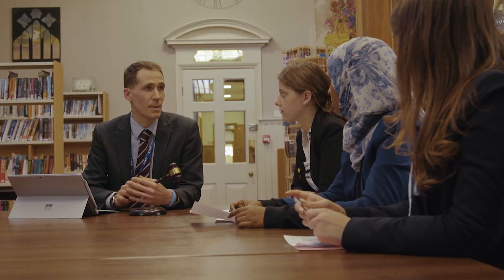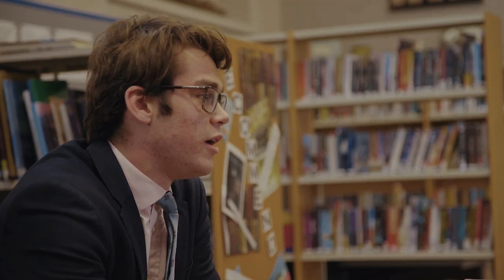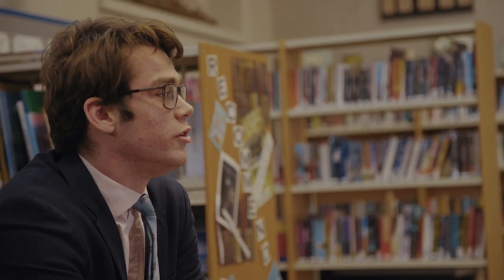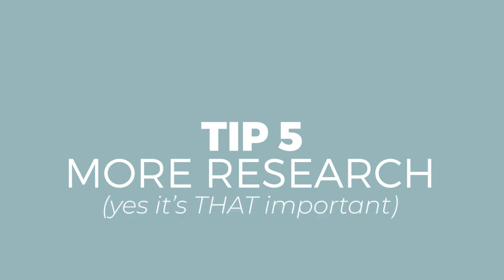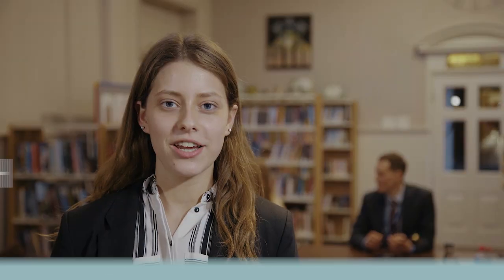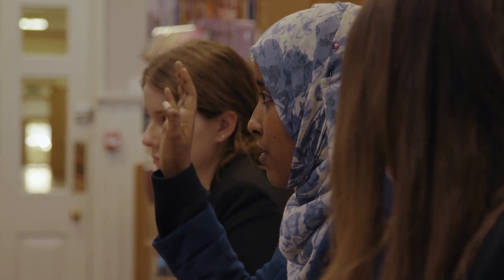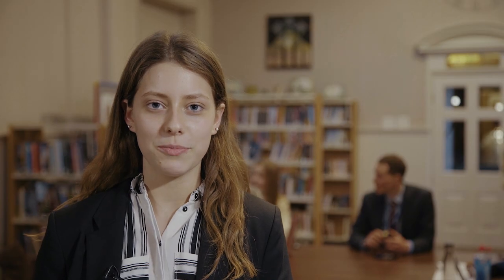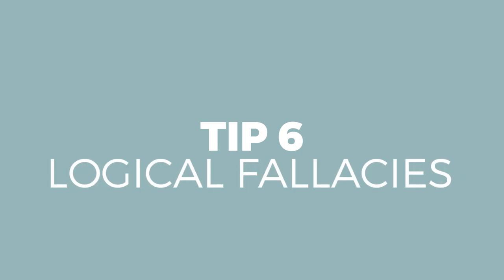TOP 6 DEBATING TIPS | Framlingham College, Public School in Suffolk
In this latest iCanLearn video we asked the debating society at Framlingham College to provide their thoughts on the most important tips to remember when preparing for a debate.

After watching this video we hope that whatever the debate topic you're arguing that you'll have the knowledge required to perform better in your debate.

Located in the UK, Framlingham College and Framlingham College Prep School is an independent school in Suffolk providing a publicschool education for pupils from all over the world starting from the ages of 3 up to 18.